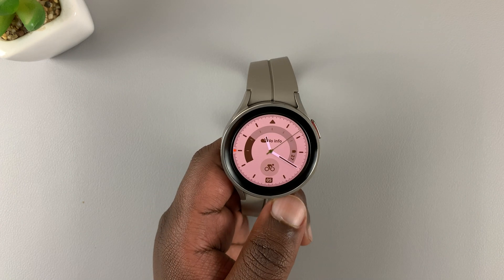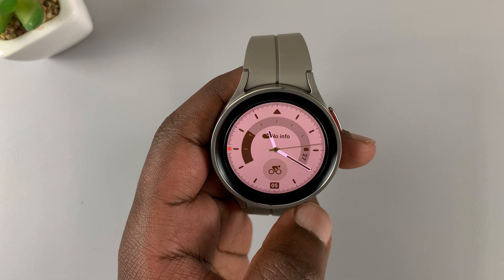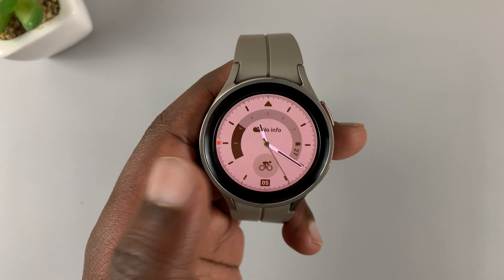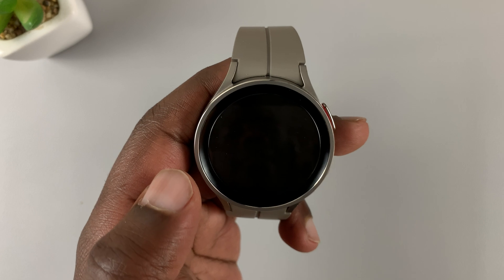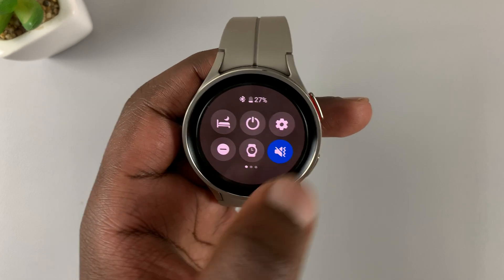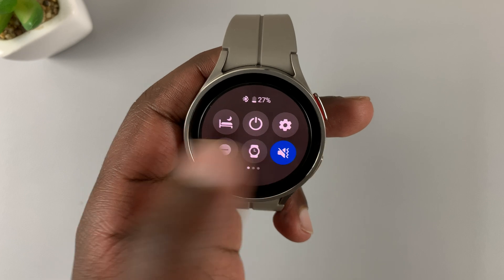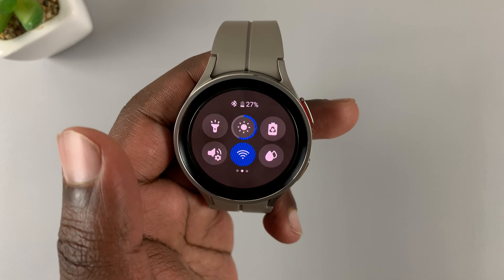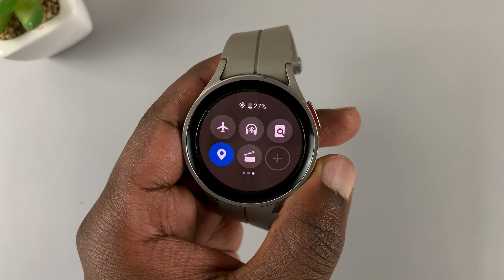Samsung Galaxy Watch 5 / 5 Pro: How To Enable Always ON Display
Learn how to enable always on display on Samsung Galaxy Watch 5 and Watch 5 pro. Always ON Display will always show the watch face.

After the screen timeout period, the watch face will show a dimmed out version of the watch face that will always stay on.

NB: Always ON display while useful, contributes to higher battery drain.

Cell Phone Tripod Adapter